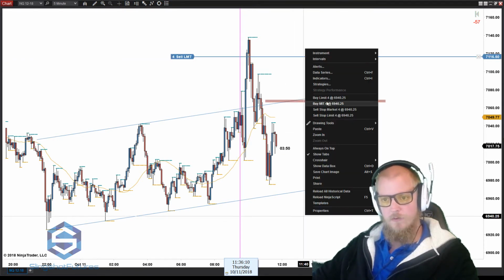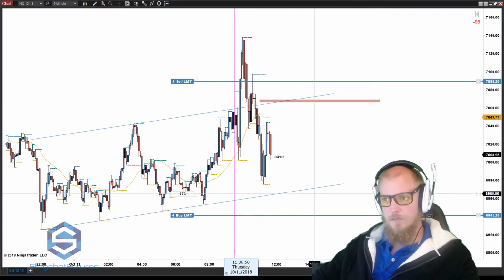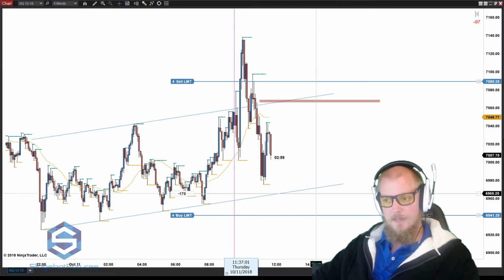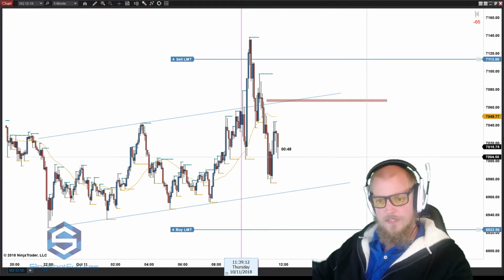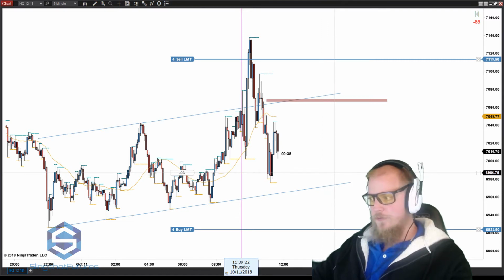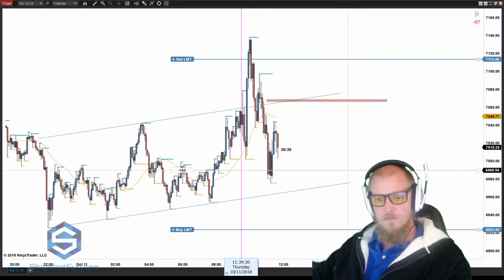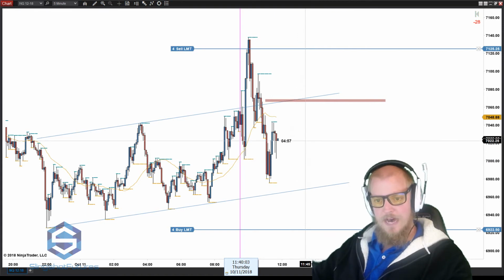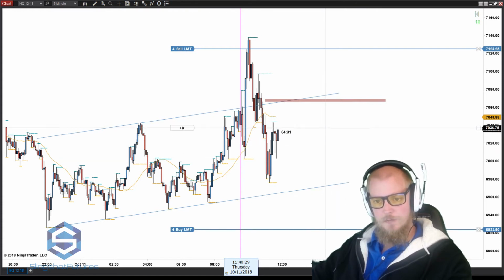Scalping The NASDAQ Volatility;